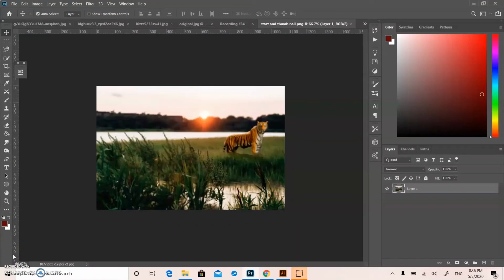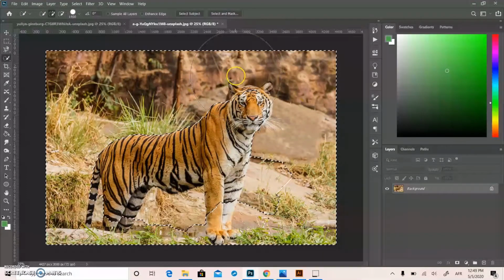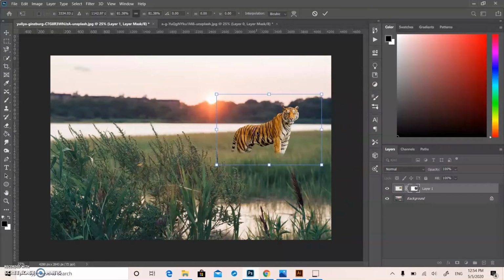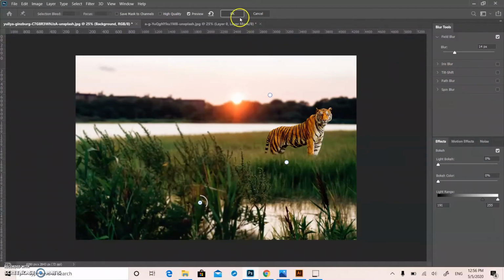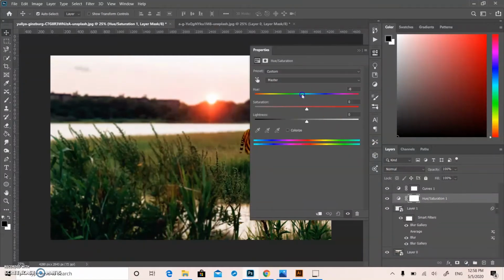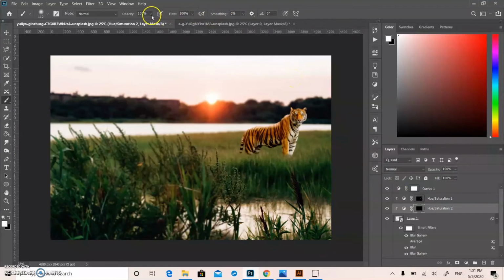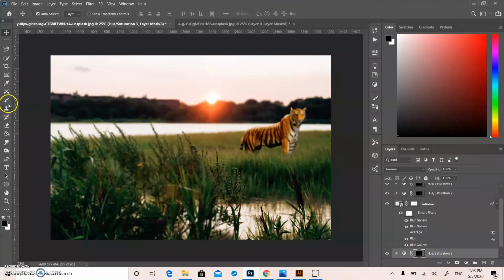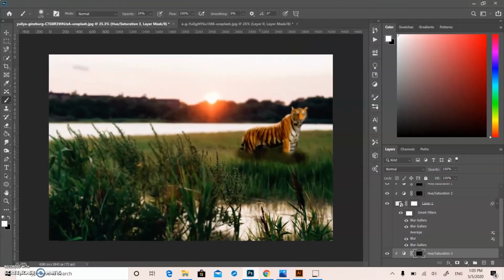Making Basic Composites - Photoshop